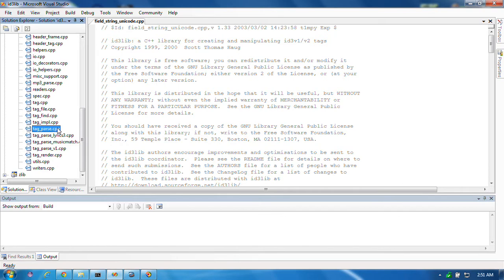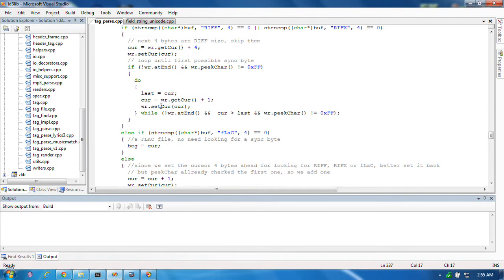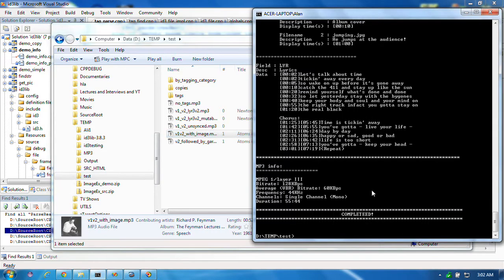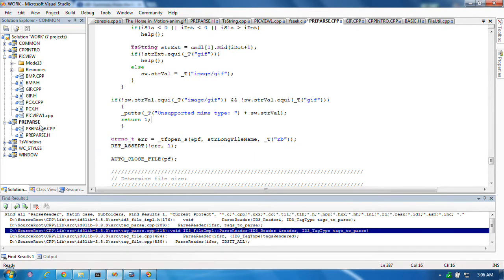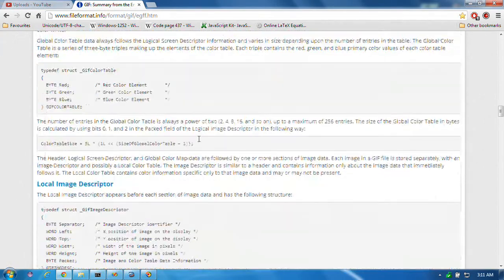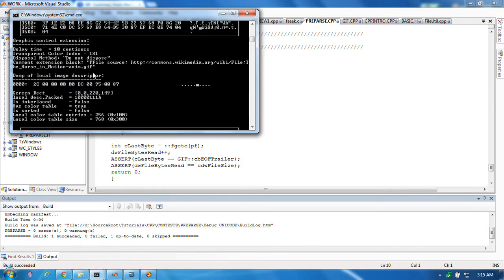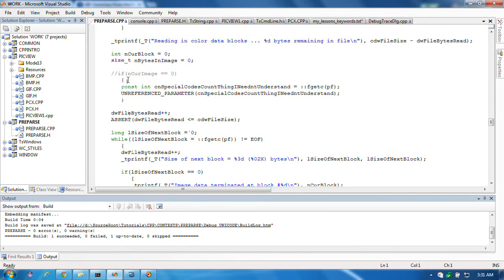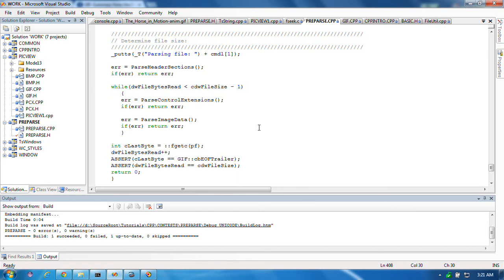C++ Tutorial #89 - Parsing methodology: Rescaling through "structural-parsing".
So, based on the belief that contained within PICVIEW is a kind of "box thing" that transforms "raw GIF image data" into something useful, I decided to take a look at how to extract the raw data from a general GIF file. That is, we have a type of "xor box" and we'd like to use that box in a bigger circuit in order to solve the problem of direct GIF image file processing (and of course animation).

In this case, with the aid of some documentation, I have been able to break a GIF file down into its basic  sub components so that each one may be dealt with individually. In particular the image raw data for a multi-image GIF can now be extracted.

With that problem solved, basic image animation should be a piece of cake. And the way the code is structured, more advanced features can be added as they become required.

- A